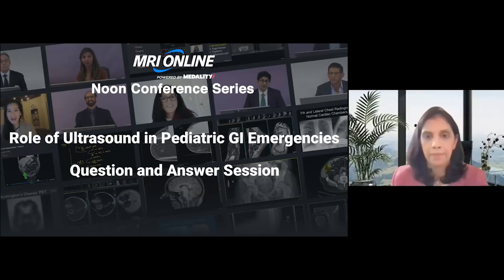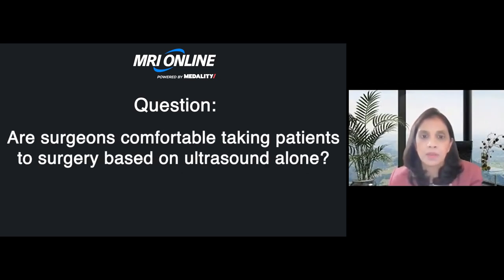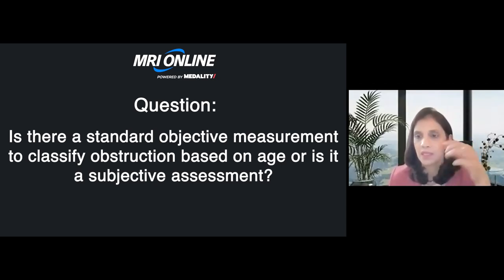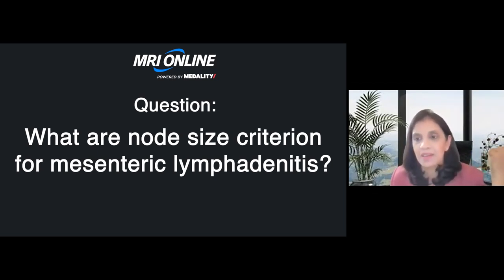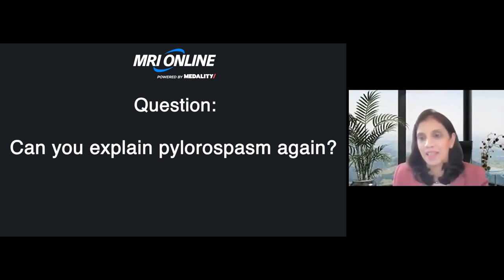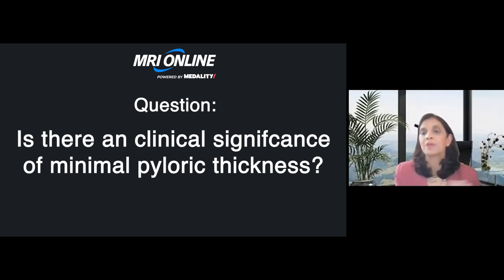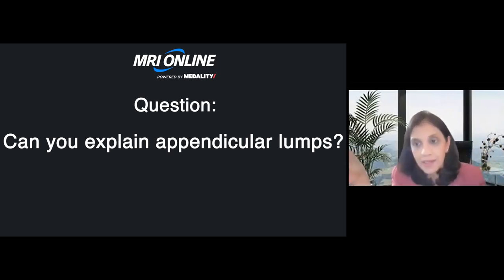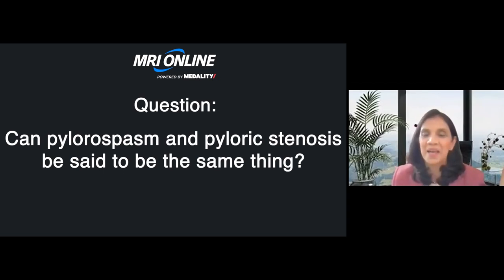The Role of Ultrasound in Pediatric GI Emergencies with Alka Singhal, MBBS, DMRD, DMU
Review the question and answer session from the Noon Conference: The Role of Ultrasound in Pediatric GI Emergencies with Alka Singhal, MBBS, DMRD, DMU

Want to learn more? Join Dr. Singhal for a comprehensive review of the ultrasound technique, normal assessment, and sonographic findings of common pediatric gastrointestinal emergencies. Dr. Singhal will also provide an overview of normal ultrasound anatomy, how to measure bowel diameters and wall thickness, and ultrasound findings of common abnormalities with their clinical correlation and differential diagnosis. Additionally, she’ll cover transducer selection, machine settings, and appropriate techniques of gastrointestinal ultrasound.